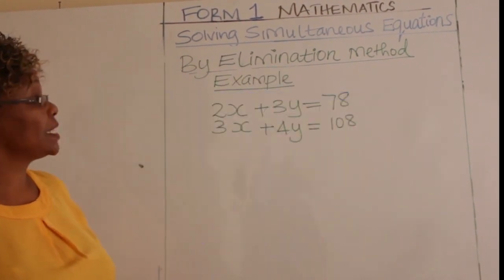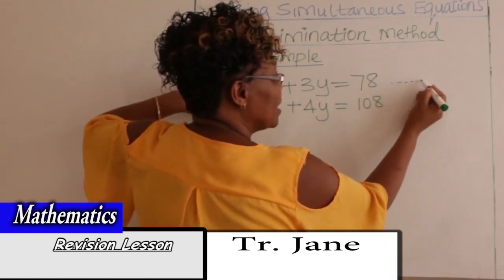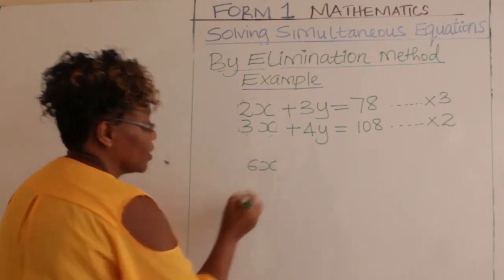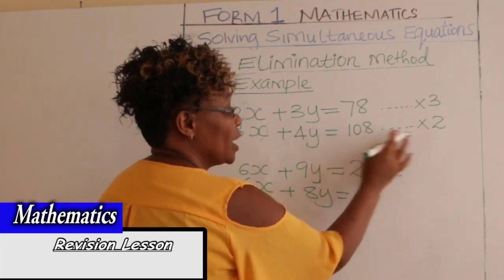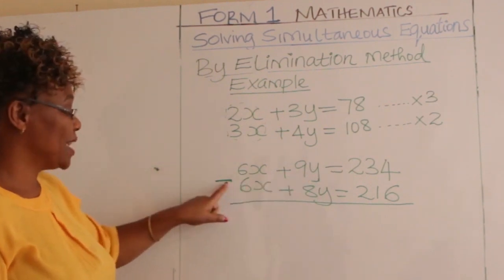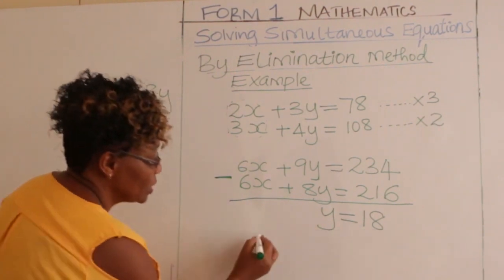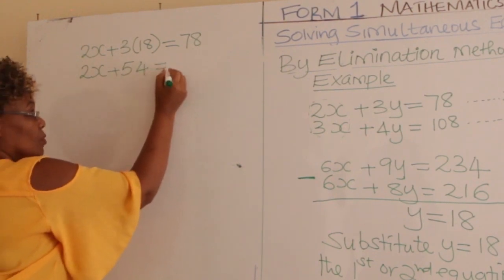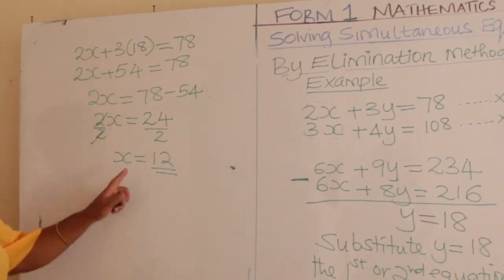FORM 1 MATHS : SIMULTANEOUS EQUATIONS JANE HOPE